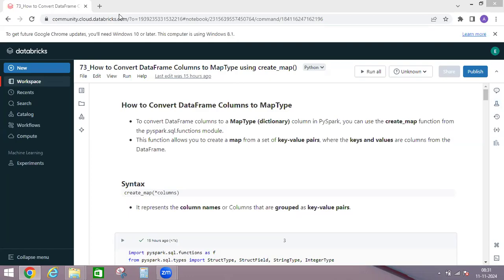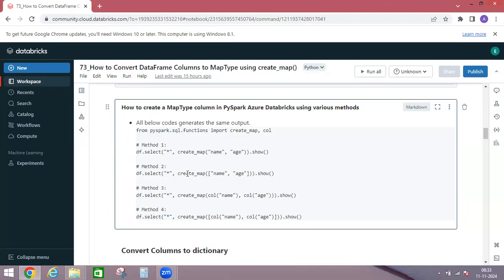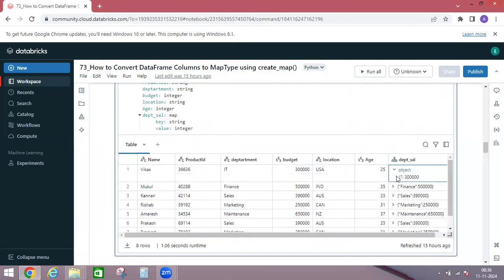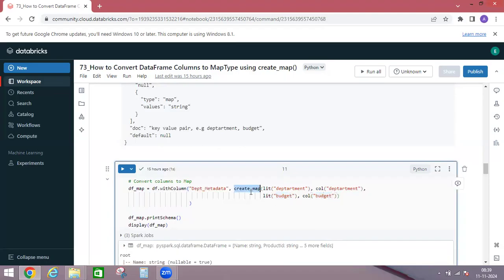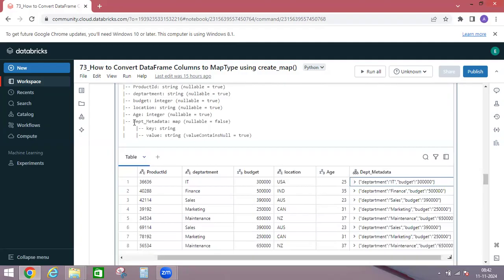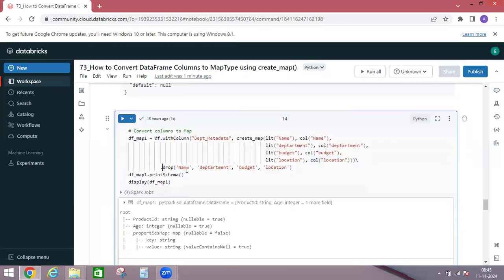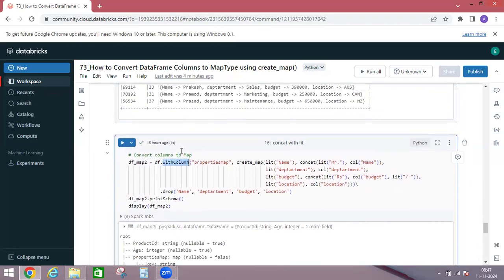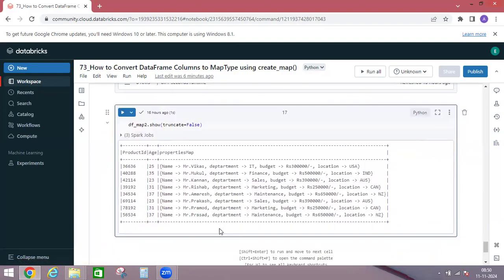73. How to Convert DataFrame Columns to MapType using create_map | pyspark PART 73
How to Convert DataFrame Columns to MapType using create_map()?